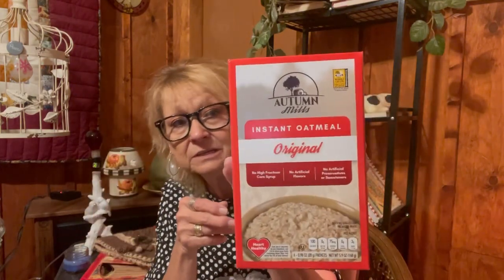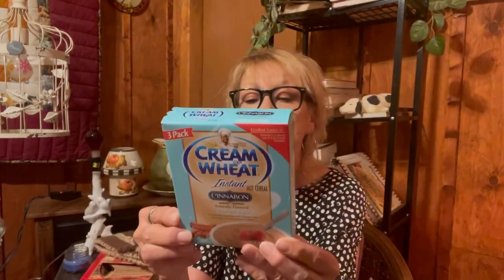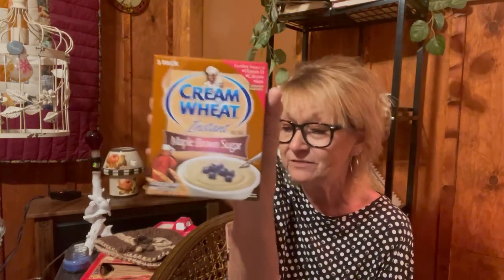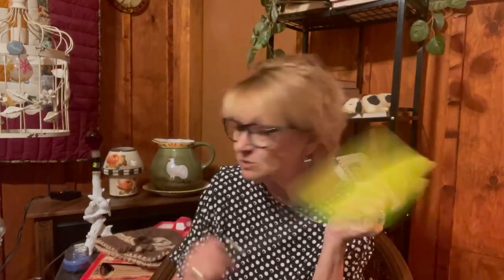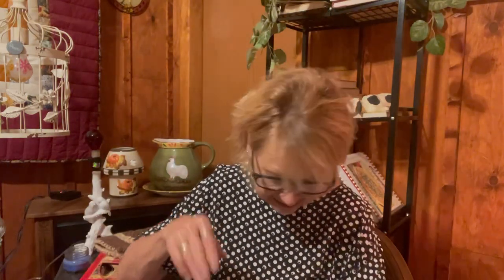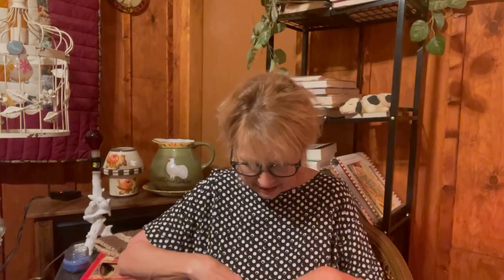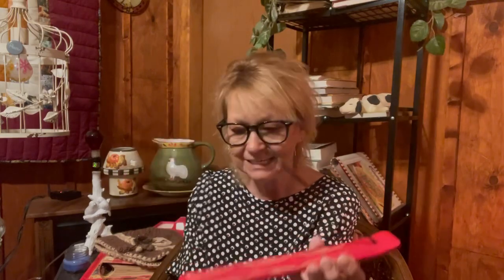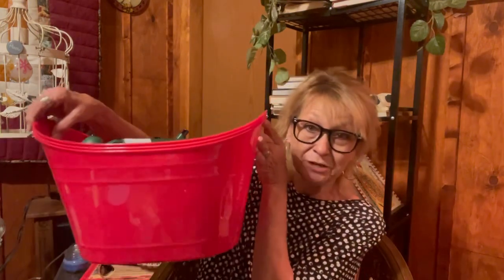Chit chat/ Dollar tree haul